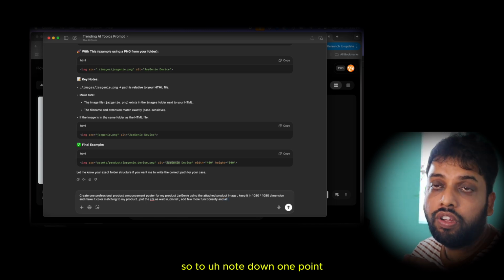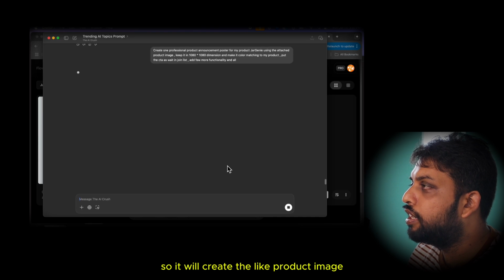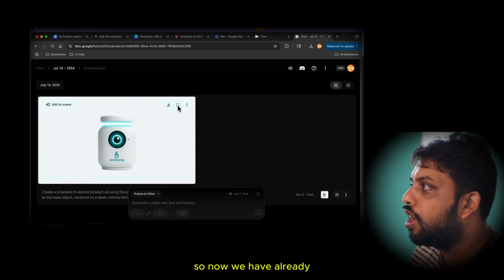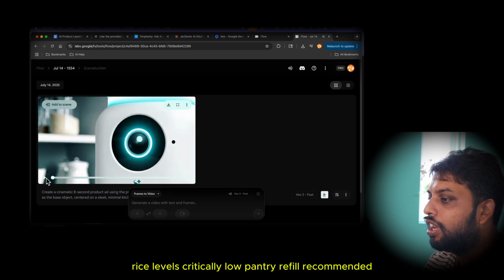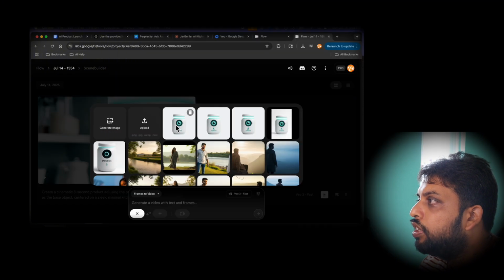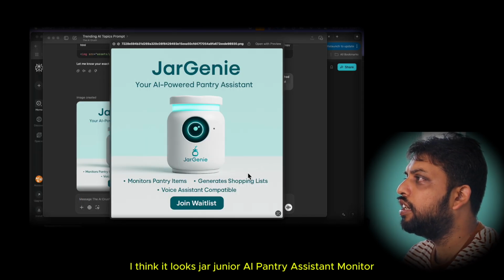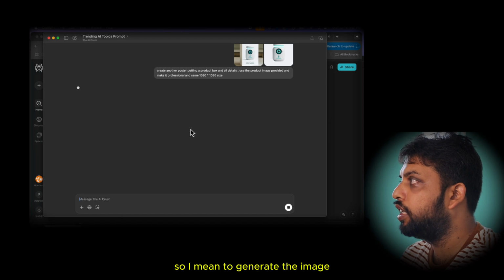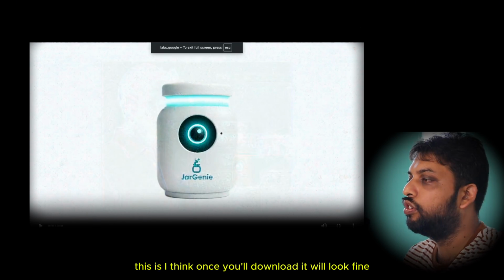Launching a Viral AI Product With ZERO Inventory — Can Ads Make It Real?| JarGenie Episode 3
What if you could launch an entire product—branding, pitch, ads, and website—without building anything?

In Episode 3 of the AI Product Design Series, we go full throttle:
 • We create ad creatives (image + video) using tools like Google Veo, CHATGPT, CapCut, ElevenLabs
 • Design scroll-stopping posters with CHATGPT
 • Write AI-powered ad copy for real users
 • Simulate a pre-launch campaign with waitlist, interest tracking, and mock analytics

👉 The product doesn’t even exist yet.
We’re testing demand before development — the smart way.

🎯 If people sign up… maybe it’s worth building for real.

🛠️ Tools Used:

Google Veo, Pencil, Canva AI, Adobe Firefly, CapCut, ElevenLabs, Meta Ads Library, KickoffLabs, ChatGPT

📱 Follow: @the.aicrush